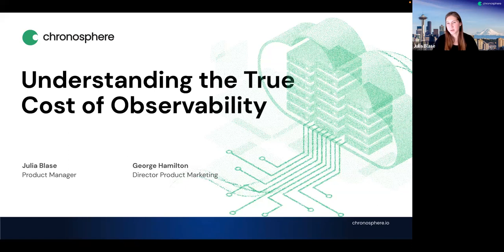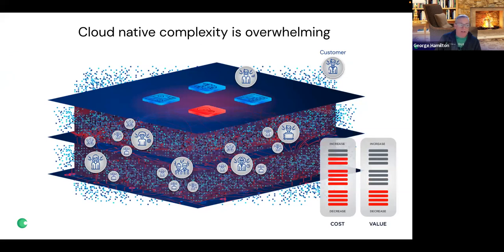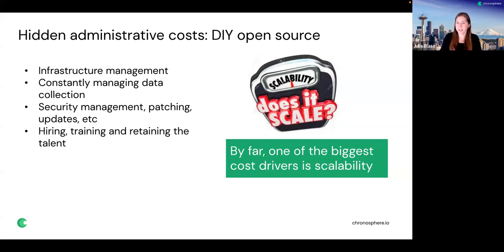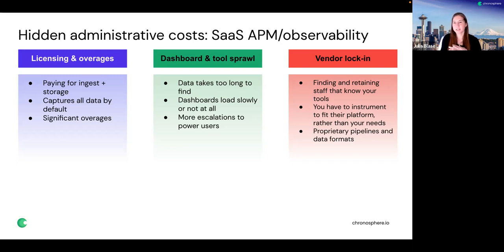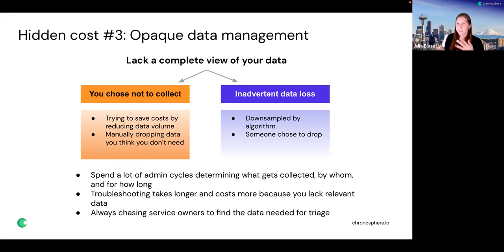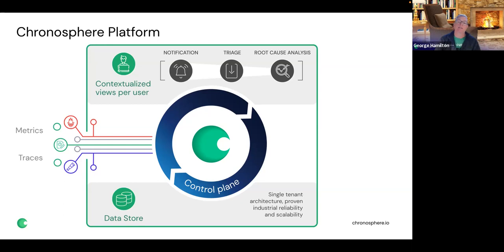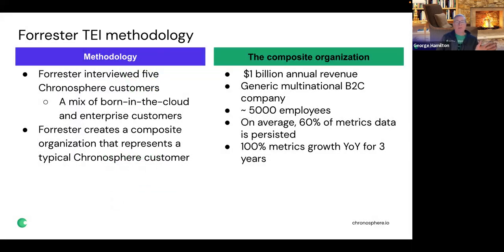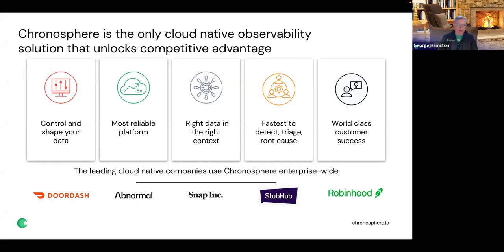Understanding the True Cost of Observability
Surprised to find out that the cost of your observability solution is higher than your production environment? When you first invested in observability software, the costs of your solution were likely inline with the value you were receiving. But rapid adoption and scaling of containers and microservices has thrown the cost-to-value equation out of balance. Data volume growth and administrative toil can make your observability more expensive to run than your apps!

Chronosphere is the only vendor addressing the unique requirements for observability in a cloud native world. Watch this webinar, get your copy of the Forrester TEI Study, and learn:

* The hidden costs of current observability solutions and the cost differences of DIY open source and SaaS-based solutions
* Learn best practices for understanding your true observability cost and getting your cost-to-value ratio back in balance
* See how leading companies  not only lowered their costs but made cloud native observability a competitive differentiator

Speakers:
GEORGE HAMILTON, Director, Product Marketing at Chronosphere
JULIA BLASE, Product Manager Chronosphere